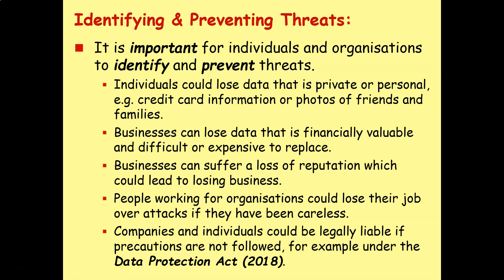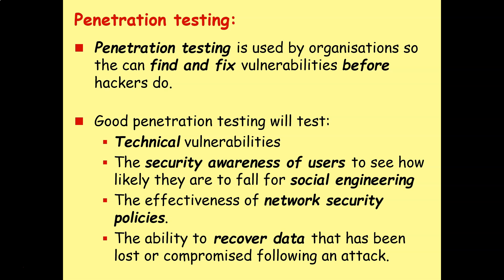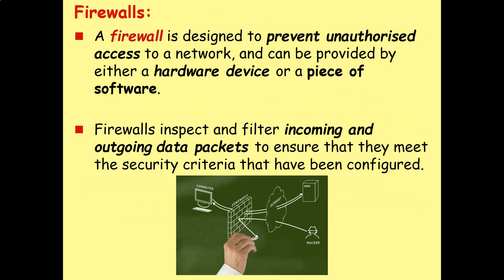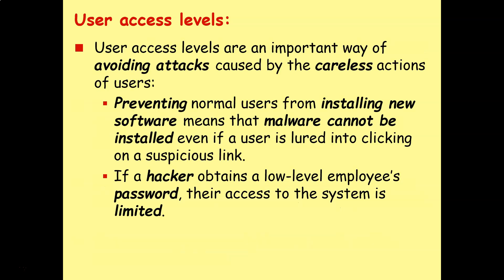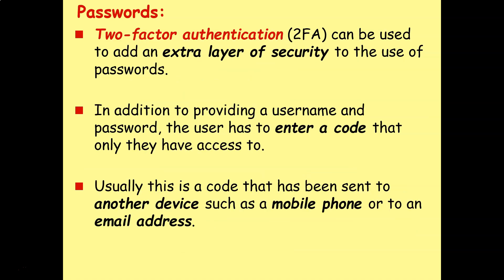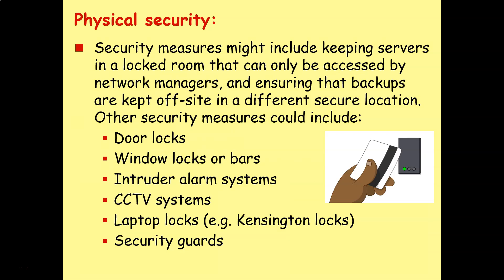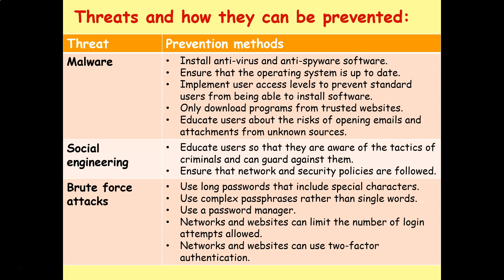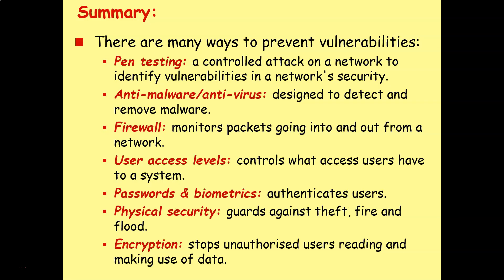OCR J277 1.4 Network Security 4) Identifying and Preventing Threats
Penetration testing
Anti-malware software
Firewalls
User access levels
Password
Encryption
Physical security